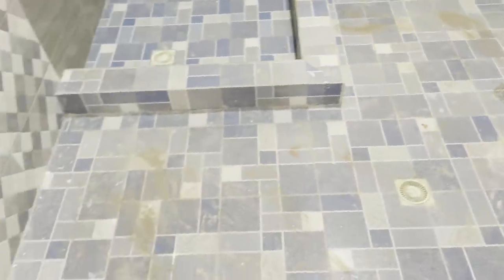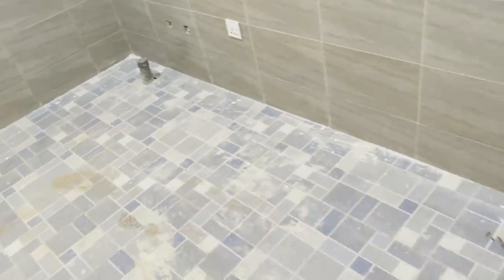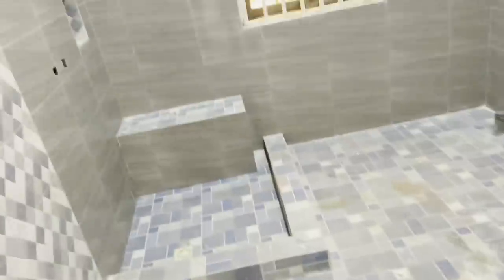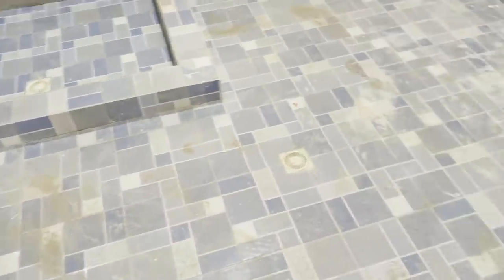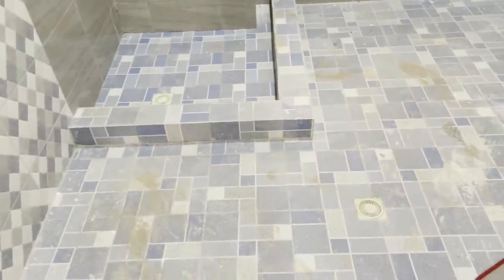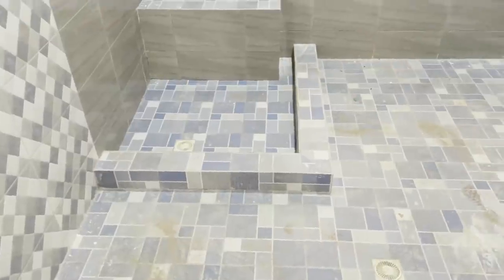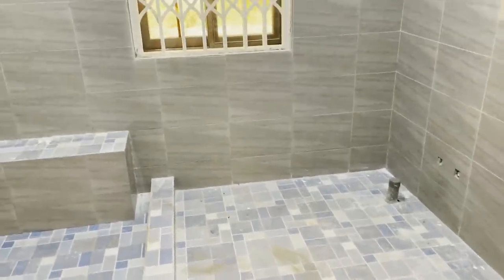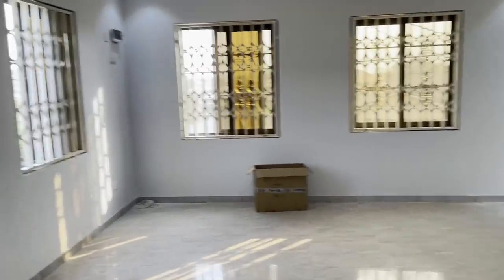BUILDING IN GHANA | COST OF TILES & LABOUR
2. Further insights to the building process that is not shared publicly.